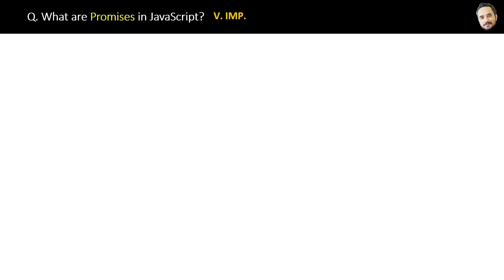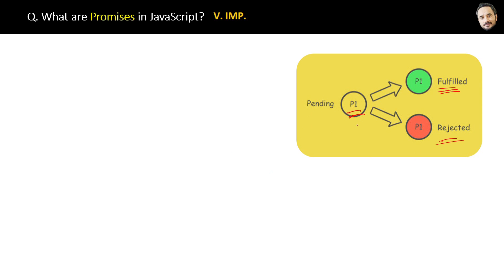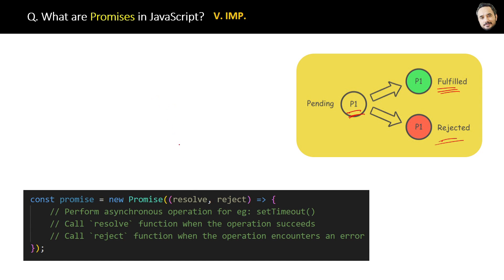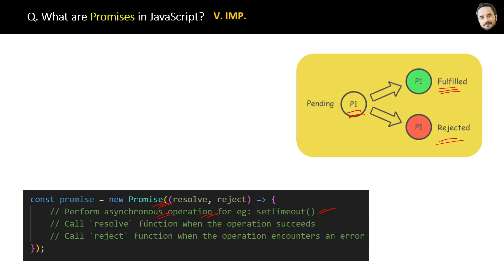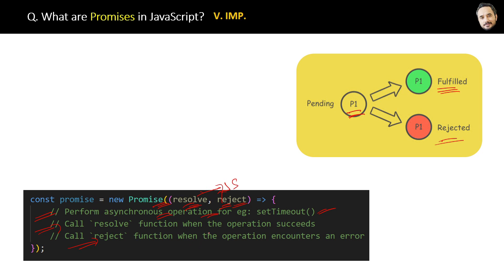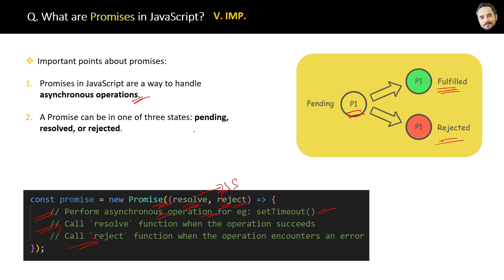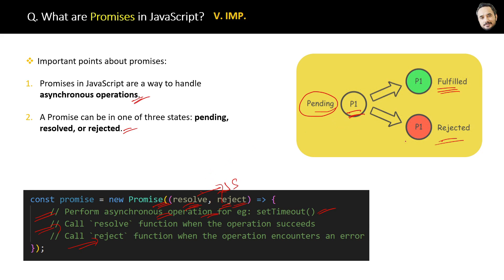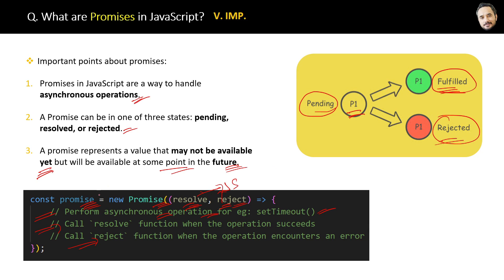JavaScript Interview - Q What are Promises in JavaScript ?